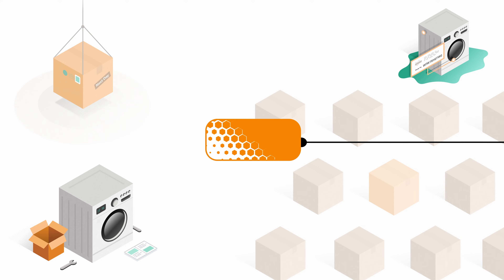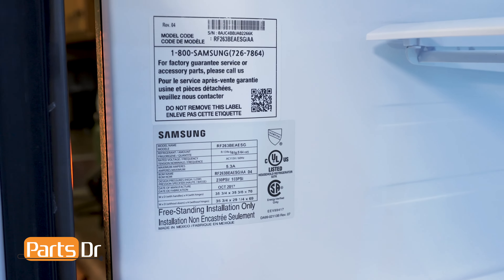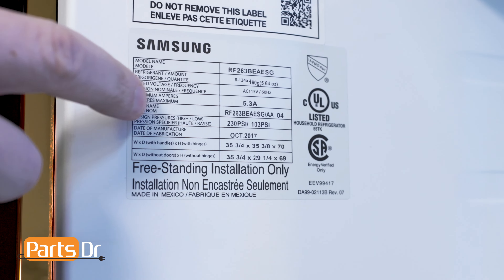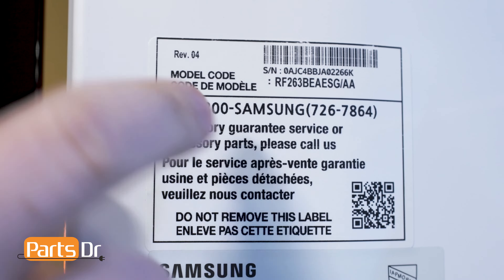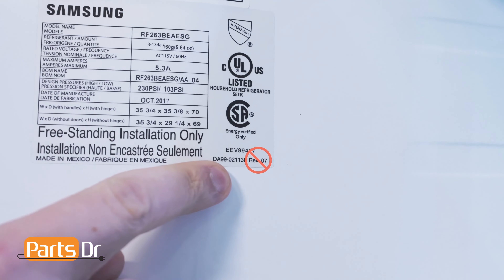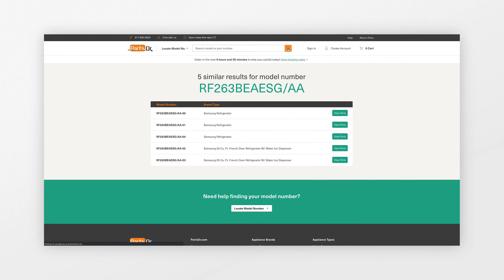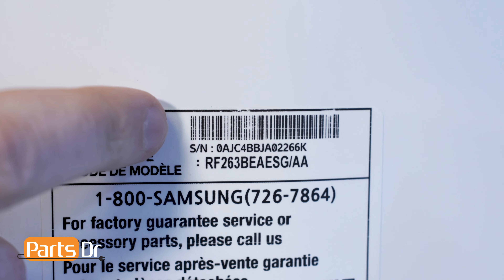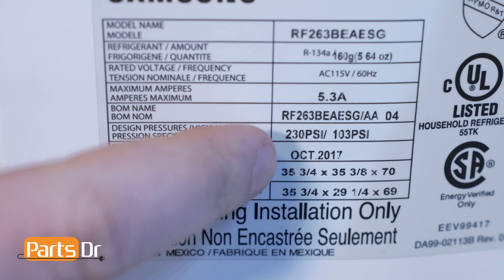How to locate & read Samsung refrigerator model tag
Step-by-step instructions on how to locate the model and serial number tag on a Samsung refrigerator.  We also show where to locate the Model Code, BOM name, serial number, Revision (Rev) or Version (Ver) numbers, and the manufacture date.  The refrigerator shown the video is a Samsung french door refrigerator but the instructions in the video applies to many different styles and models of Samsung refrigerators.